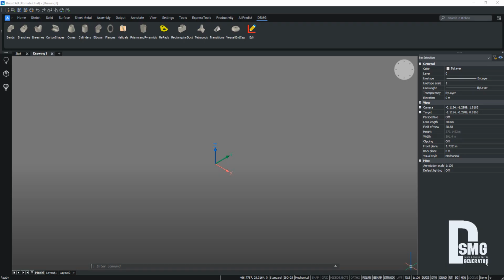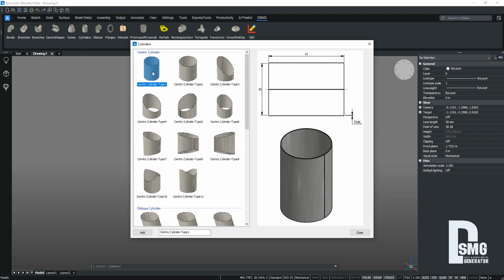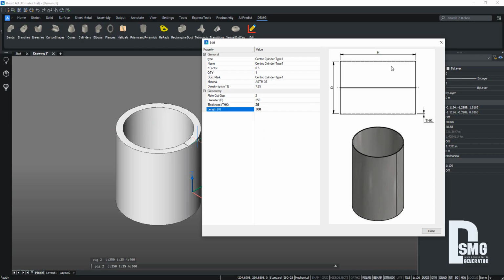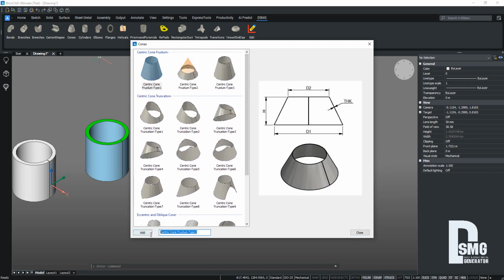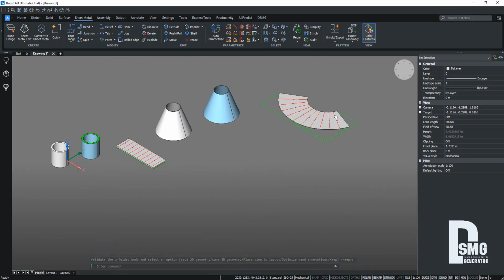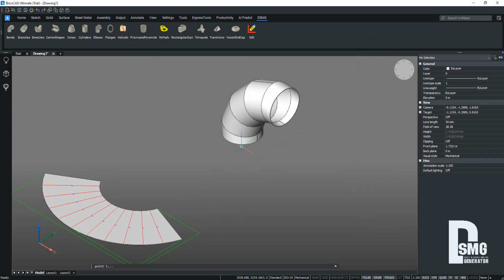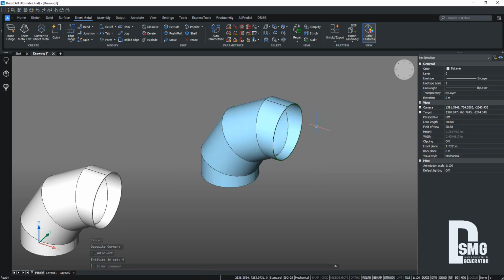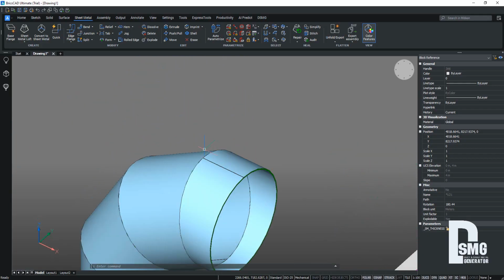DSMG (Duct & Sheet Metal Generator) plugin for BricsCAD